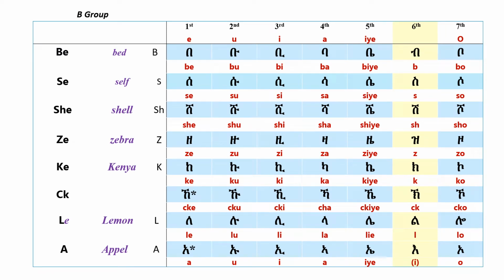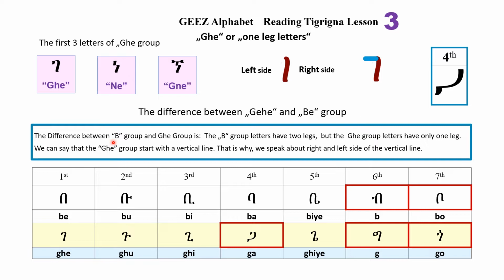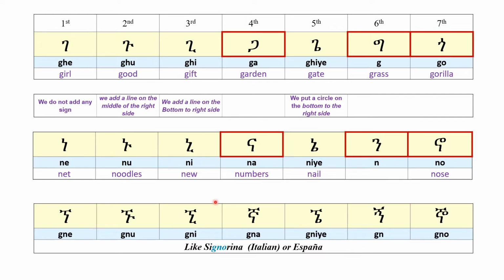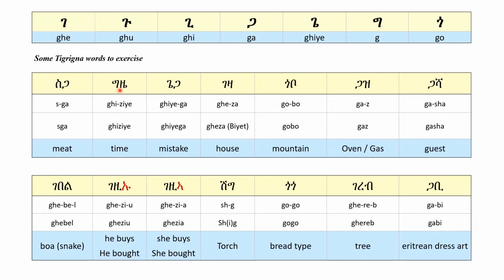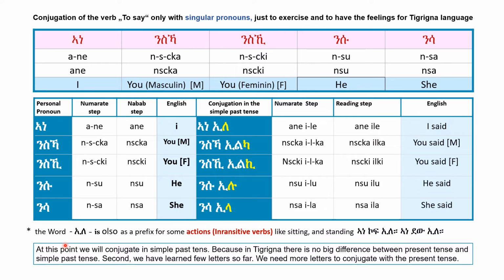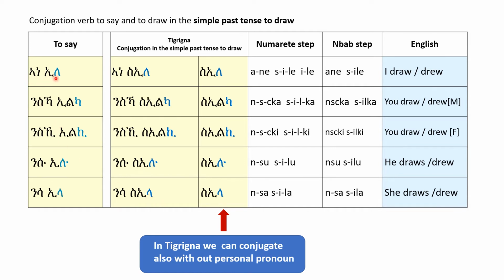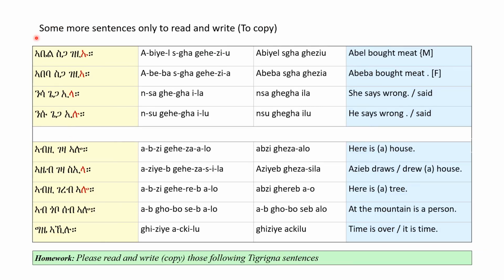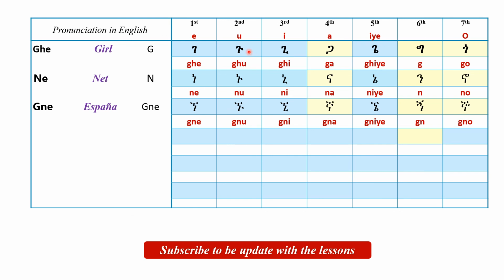Tigrinya alphabet Lessons 3/12 ፊደላት ትግርኛ 3/12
Together We will learn  GEEZ alphabets applied to Tigrigna language.
Tigrigna, Tigre and Amharic are languages which are spoken in Eritrea and Ethiopia. Tigrigna Tigre and Amharic letters derivate from GEEZ script, which exist since the 5th century BC.
In Tigrigna, Tigre and Amharic, it is very difficult to learn those languages, without learning to read all the alphabets very well. Please try to memorize each letter.

In the following lessons we will work, ONLY TO READ, GEEZ script. Maybe we will learn Tigrinya language later.
The Difference between “B” group and Ghe Group is:  The „B“ group letters have two legs,  but the  Ghe group letters have only one leg.
We can say that the “Ghe” group start with a vertical line. That is why, we speak about right and left side of the vertical line.